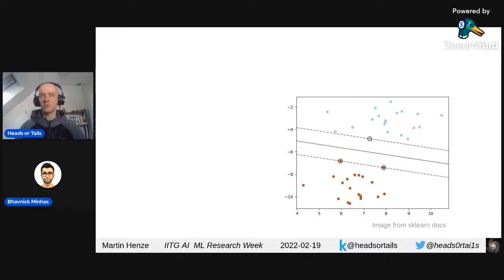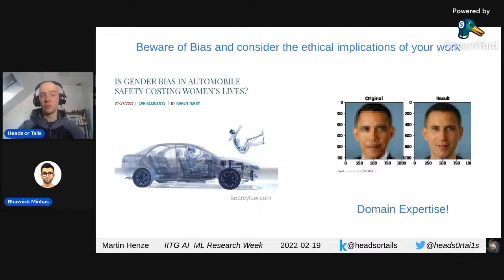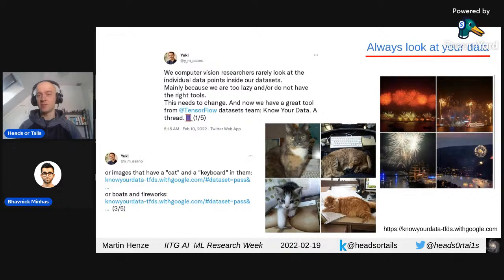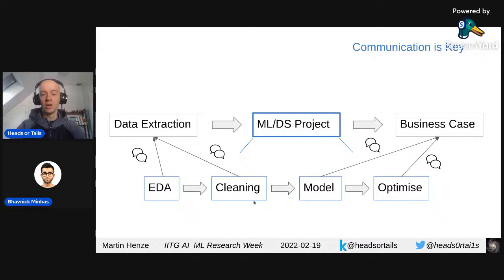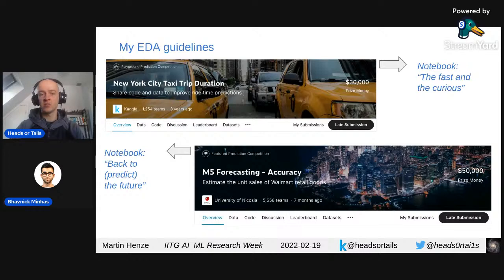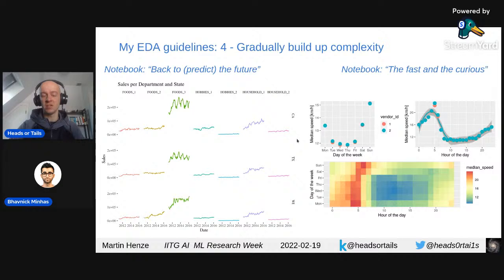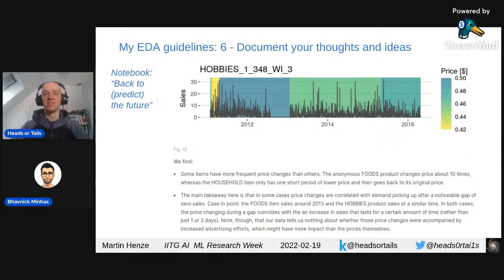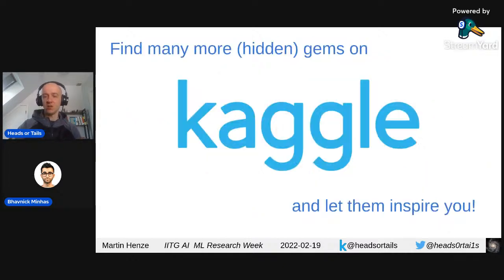Effective Exploratory analysis and Data Visualization | By Martin Henze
Martin Henze (popularly known as Heads or Tails) is a Kaggle 2X Grandmaster, in fact, the first-ever Kaggle Kernels notebook grandmaster!
He is a Data Scientist at YipitData and a Ph.D. Astrophysicist.

Machine Learning Research Week 2022